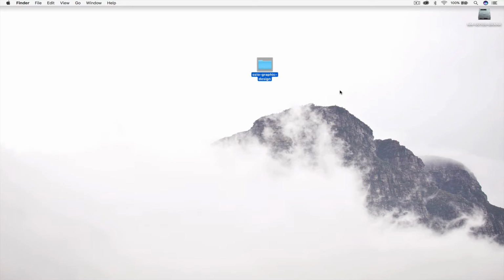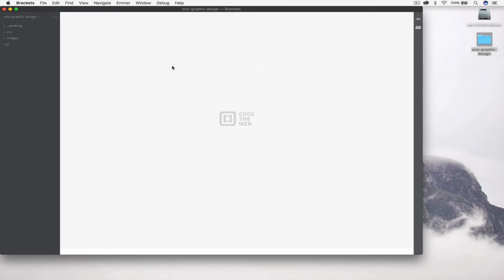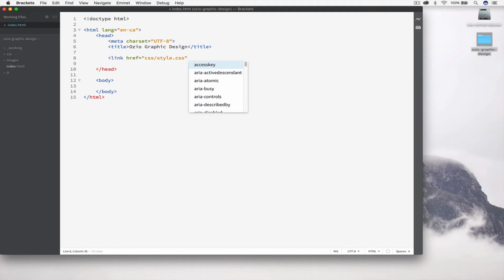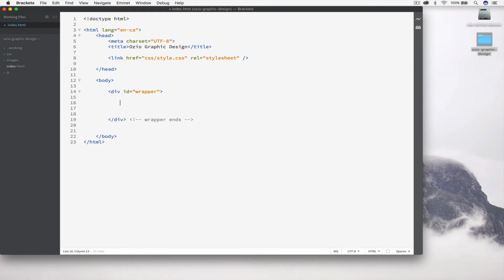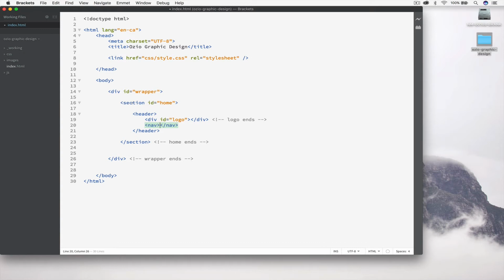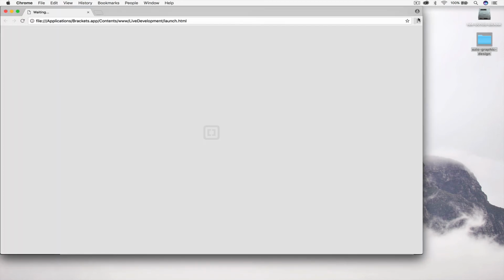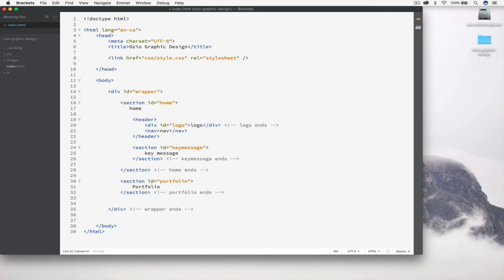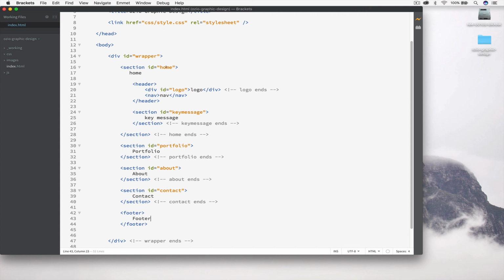Static Website Framework 3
Quick video series for Interactive Media Design 2, to help see the layout for a website, and code it in HTML & CSS